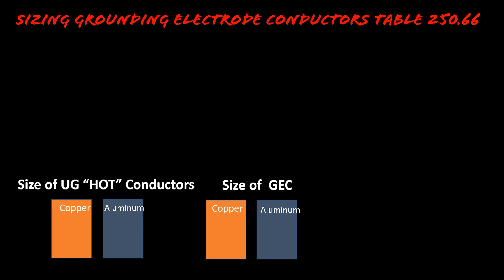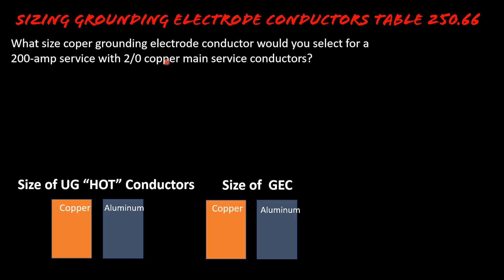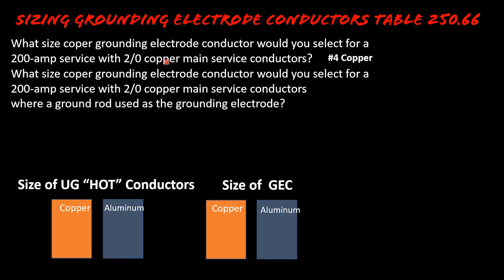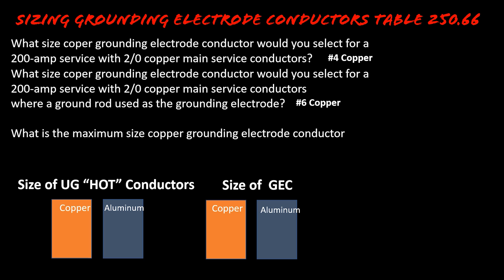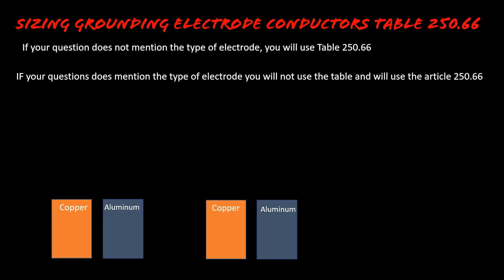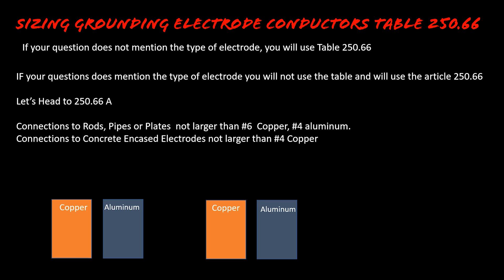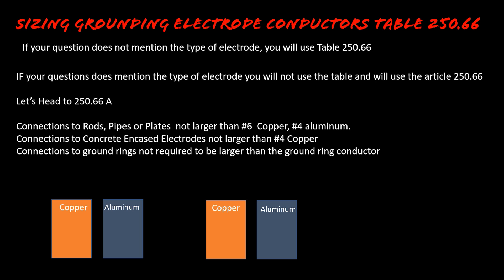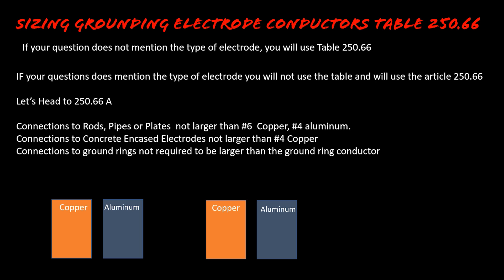#1 MISTAKE when sizing Grounding Electrode Conductors GEC Electricians in Action